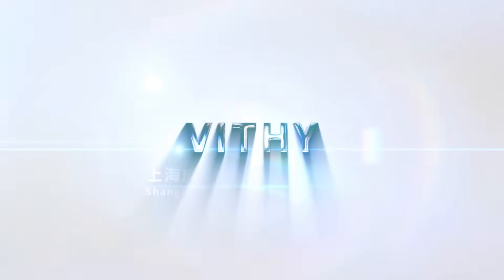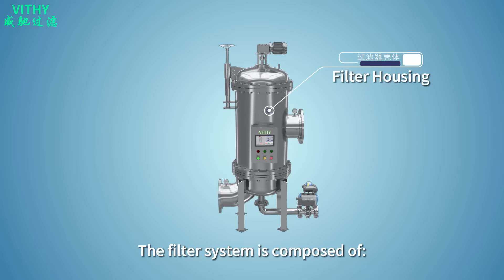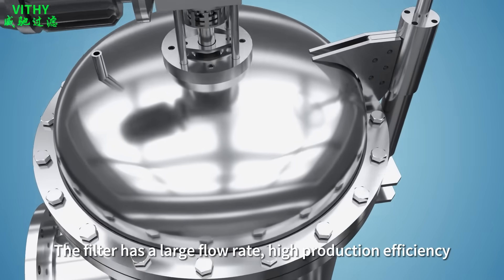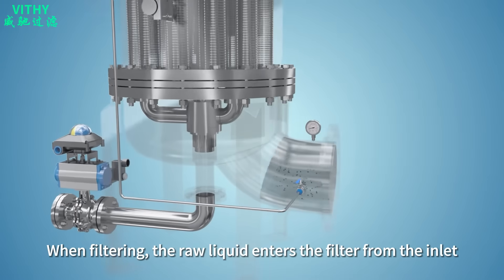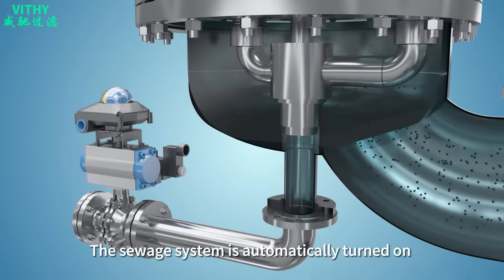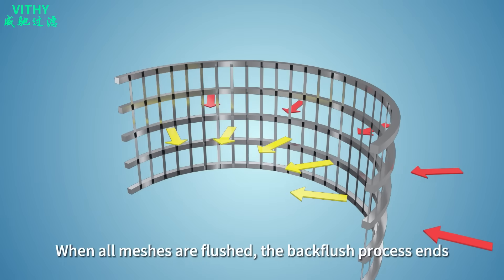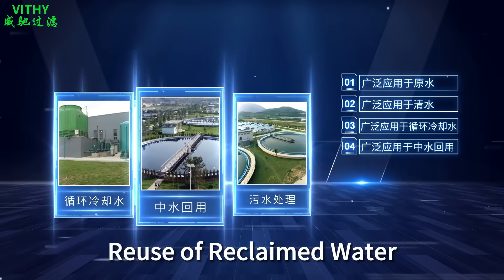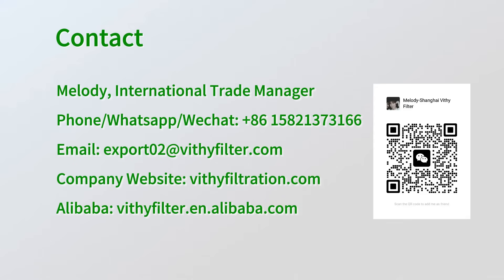VSRF Back-flushing Mesh Filter Operating Principle------China Shanghai Vithy Filter System Company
Welcome to our video showcasing the VSRF Automatic Back-Flushing Mesh Filter!

This innovative filter features a stainless steel wedge mesh as its filter element. It employs a self-cleaning method through back-flushing. When impurities accumulate on the inner surface of the filter mesh, the PLC system sends a signal to activate the rotary back-flushing pipe. This process allows the filtrate to back-flush the meshes in groups, while the sewage system automatically turns on, ensuring continuous operation.

Our filter has received 4 patents for its unique discharge system, mechanical seal, discharge device and structure that prevents the transmission shaft from jumping up.

Filtration Rating: 25-5000 µm
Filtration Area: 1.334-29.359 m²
Ideal For: Water with oily sludge, soft and viscous impurities, high content, hair, and fiber impurities.

Vithy supply self clean filter, backwash filter, precision filter, bag filter, basket filter, cartridge filter, filter element, etc.
Application: Petrochemicals, Fine Chemicals, Food & Beverage, Pharmaceutical, Water Treatment, Pulp & Paper, Lithium Car Battery, Electronics, etc.